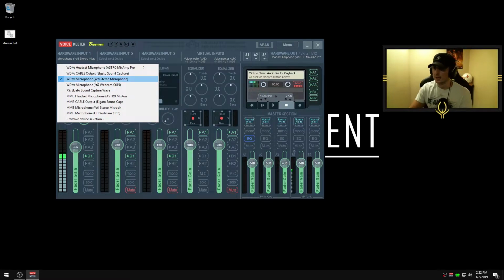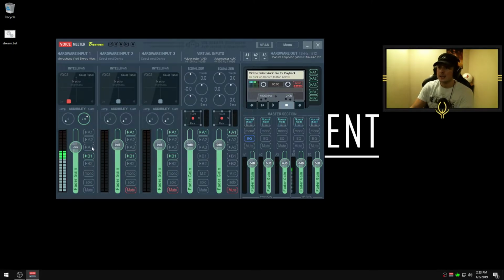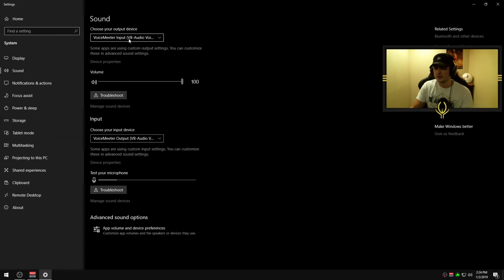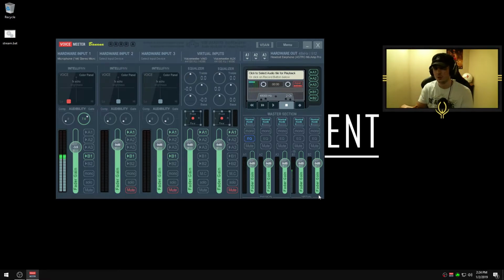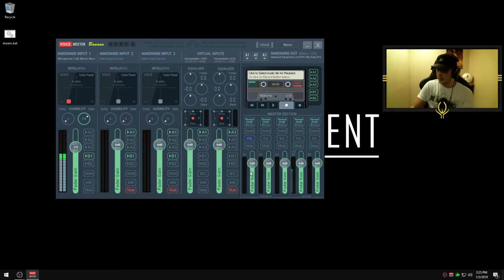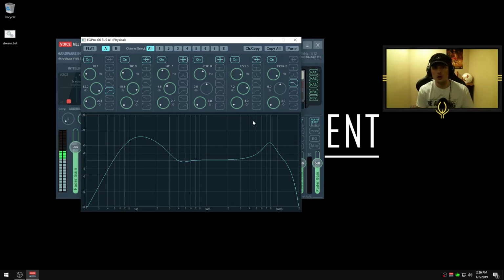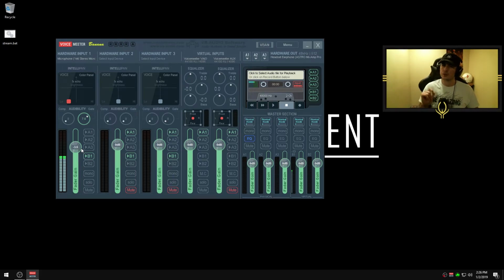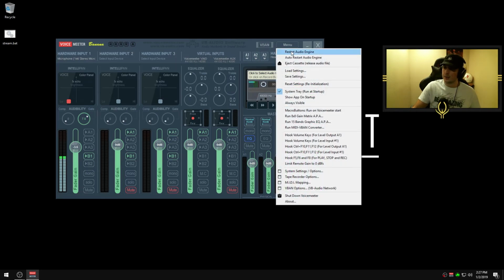SIMPLE Voicemeeter Banana Setup Tutorial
Quick and easy way to set up Voicemeeter Banana to make your microphone sound professional!

Video Chapters
00:00 - 01:00 | Introduction
01:01 - 01:43 | Hardware Input/Output
01:44 - 02:33 | Noise Gate, Fader Gain, and Routing
02:34 - 03:37 | Windows Sound Settings
03:38 - 05:17 | EQ Settings
05:18 - 06:01 | Bonus Tips
06:02 - 06:42 | Outro